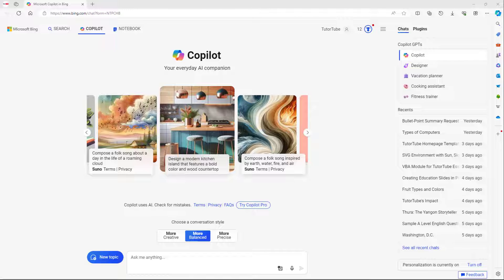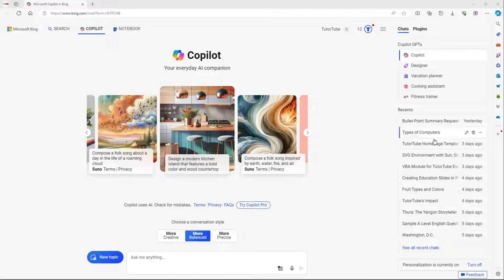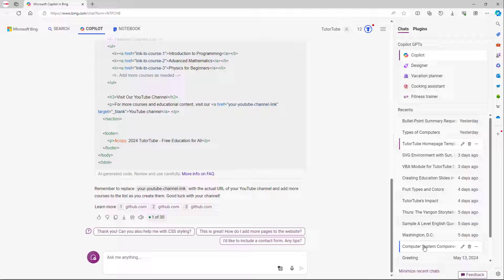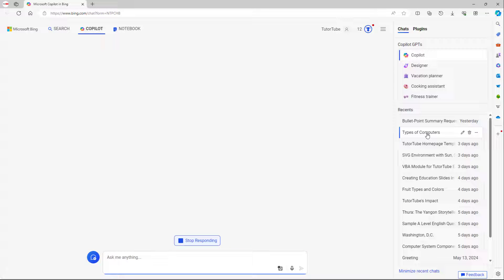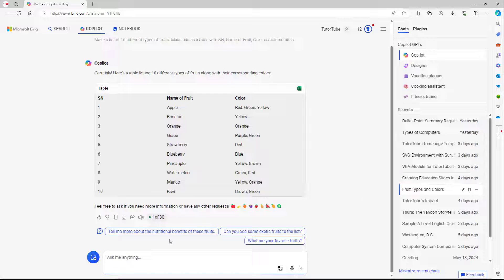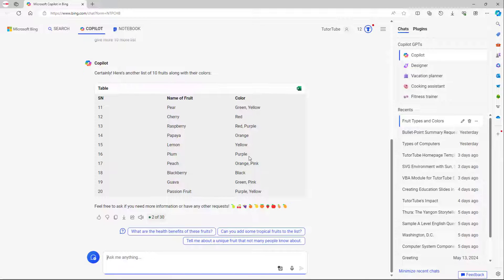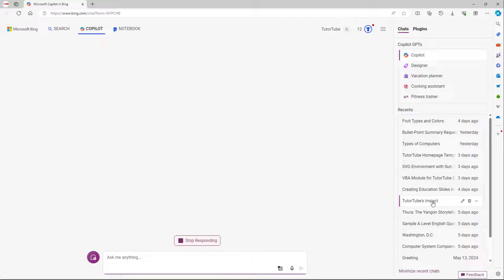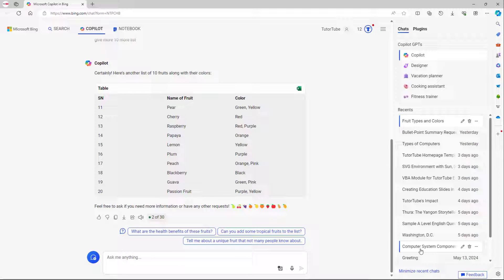Microsoft Copilot - Lesson 17 - Accessing Chat History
In this tutorial, we will be discussing about Accessing Chat History in Microsoft Copilot

Learn the basics of using Microsoft Copilot including how to write prompts, generate content, generate codes, generate images and utilize its powerful features.

This lesson has been made using the free web version of Microsoft Copilot but is applicable for app version and pro version of the application as well as the newer versions of the application.

If you like this video, here's our entire playlist of Microsoft Copilot tutorials: